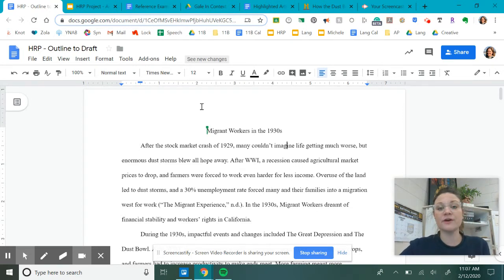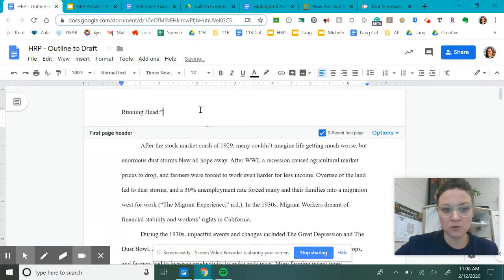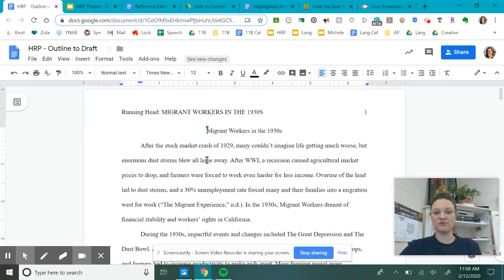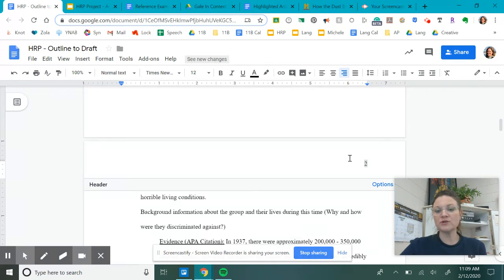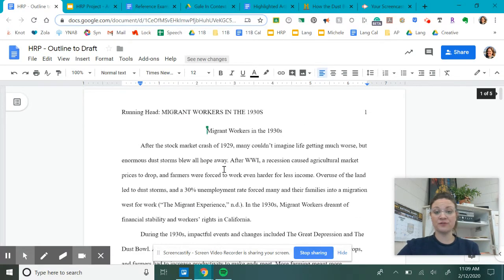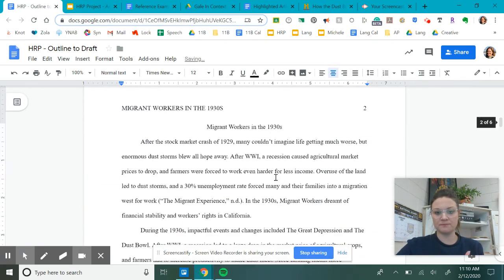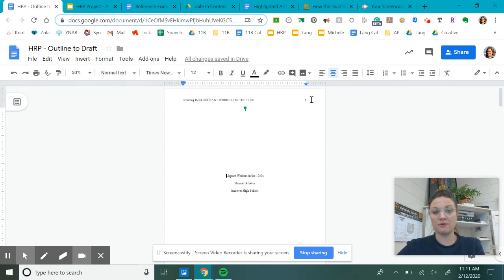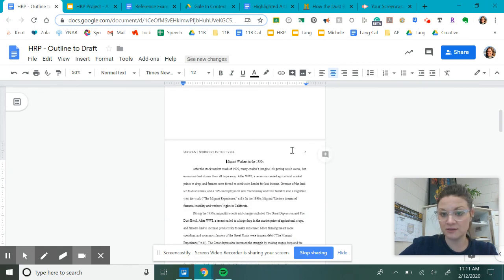How to Create a Title Page in APA Format